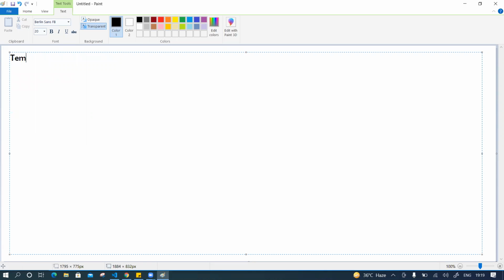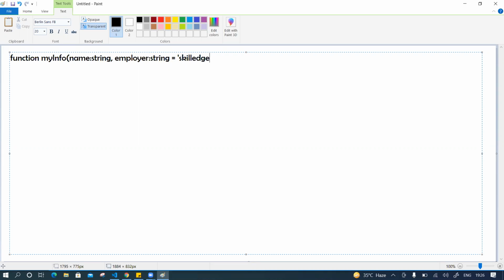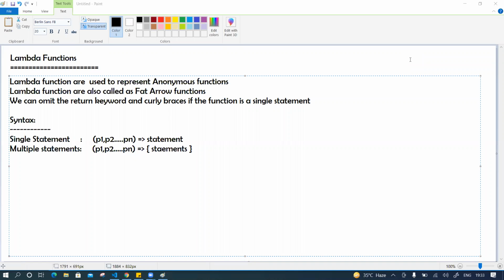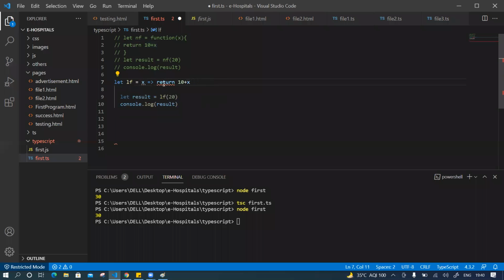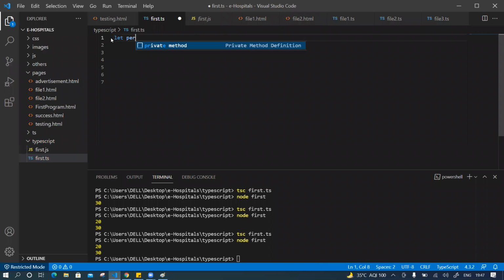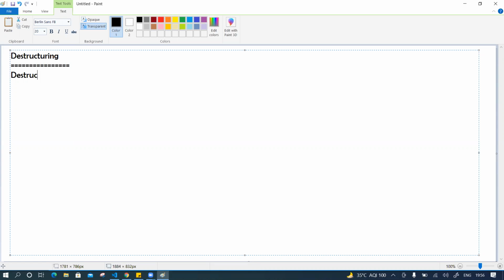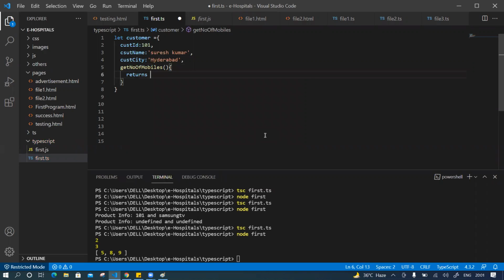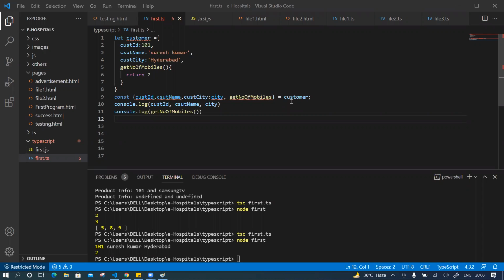Day 48 04 07 2021 FULLSTACK | Suresh Sir Last Class